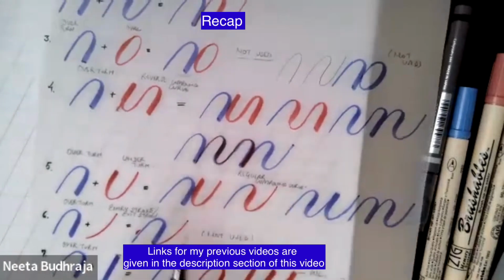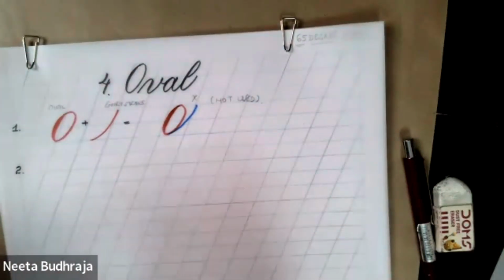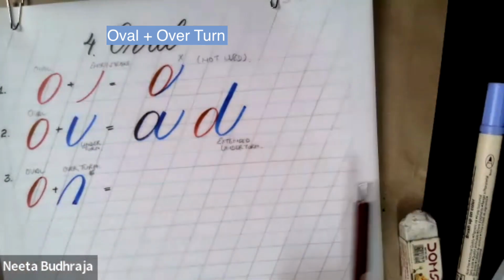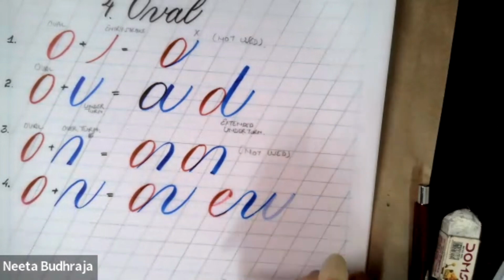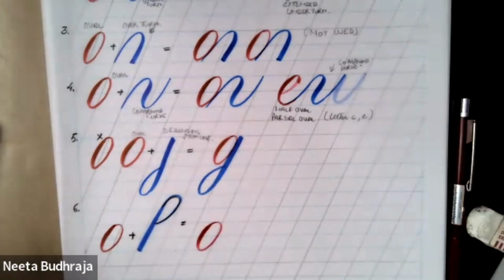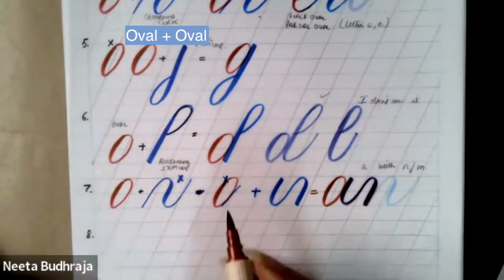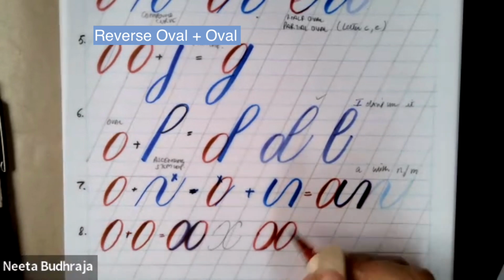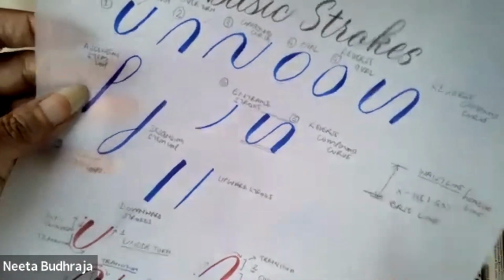Brush Pen Calligraphy: Understanding Strokes Connection with Oval (Deep Dive!)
Series: Strokes Connection
Connecting Oval  with other Basic Strokes

Series: Basic Strokes, Strokes Connection
Today's Video Lesson:
Guide sheet 65 Degree Slants and 8mm x-Height
Tracing Paper
1. Oval + Entry Stroke
2. Oval + Under Turn
3. Oval + Over Turn
4. Oval + Compound Curve
5. Oval + Descending Stem Loop
6. Oval + Ascending Stem Loop
7. Oval + Oval (both - Regular and Reverse Oval)

I hope you find this video useful for connecting Oval with other Basic Strokes.

If you missed the previous videos in this series, you can click the Links here 👇

1. Do check out my video on "How to create Basic Strokes?", if you missed that video!

2. How to Connect the Entrance Stroke with other Basic Strokes? Here is the Link for this video!

3. How to Connect the Under Turn  with other Basic Strokes? Here is the Link for this video!

4. How to Connect the Over Turn  with other Basic Strokes? Here is the Link for this video!

I welcome you to my YouTube channel!
If you found the stroke connection series useful and don’t want to miss the other videos on this series, please like, subscribe and share my YouTube channel with the like minded people whom you know will find it beneficial.

Also, if you want to get more value, become a part of my community, here is the link to my FREE VIP Facebook Group
Link to the ***VIP Facebook Group*** 👇

If you are interested in learning Digital iPad calligraphy, here are the links of 2 of my Skillshare Classes that will teach you step by step process of creating different strokes, connecting them to form letters and then making words using the letters of English Alphabet.

Links for my Skillshare Classes:

1.

2.